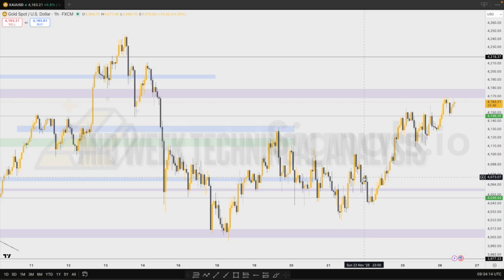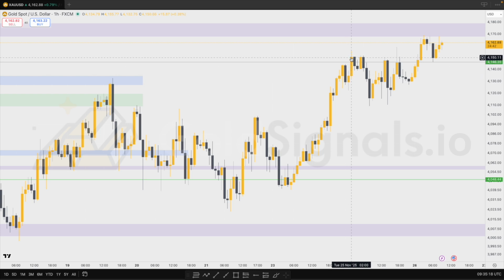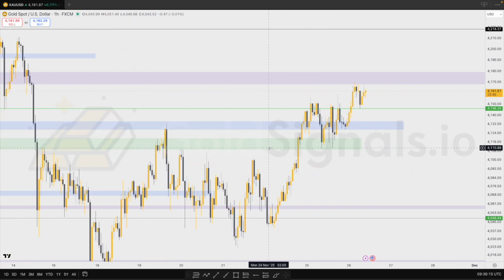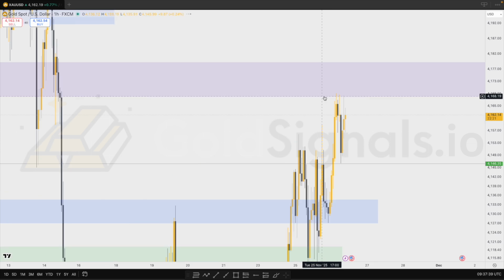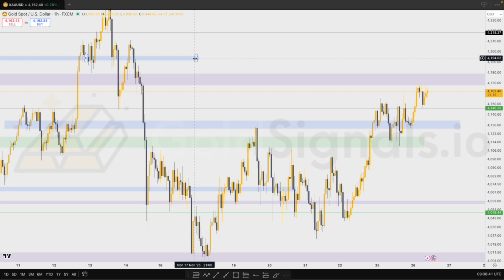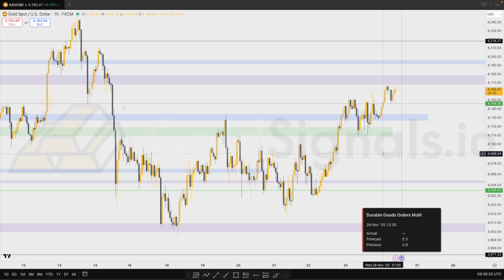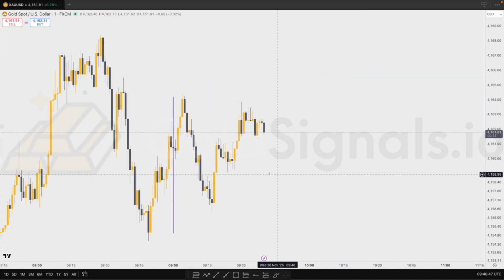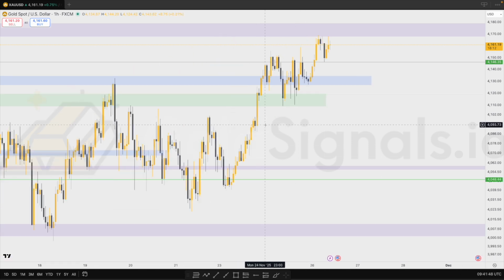GOLDSIGNALS.IO | Mid Week Technical Analysis (26/11/2025)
Mid-Week XAUUSD (Gold) Technical Analysis | Gold Price Forecast & Market Breakdown

In this week’s XAUUSD Technical Analysis, we break down the latest gold price movements and highlight the key trading levels shaping the market. Whether you’re a day trader, swing trader, or investor, this breakdown gives you the gold market insights you need to trade smarter.

🔍 What You’ll Learn:

💰 Gold Price Forecast – The latest outlook and price action analysis for XAUUSD.
📊 Key Support & Resistance Levels – Find out where buyers and sellers are most active.
📈 Market Trend Analysis – Is gold currently bullish, bearish, or consolidating?
⚡ Trade Setups & Actionable Insights – Get professional-grade analysis to guide your next move.

🎯 Why Watch:

Stay ahead of the market with expert insights that help you understand price action, identify reversals, and anticipate market momentum in Gold (XAUUSD).

💎 Don’t have access to our VIP signals yet?